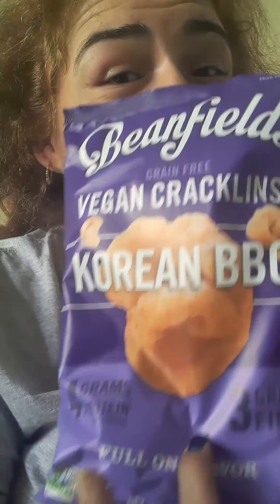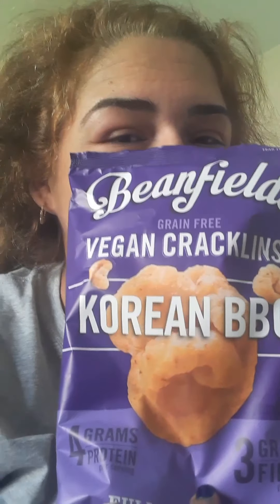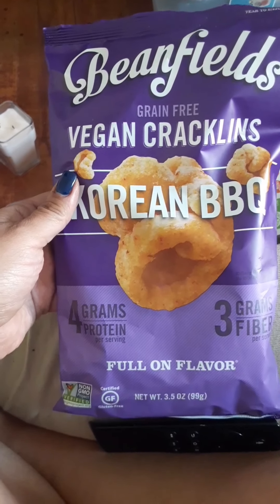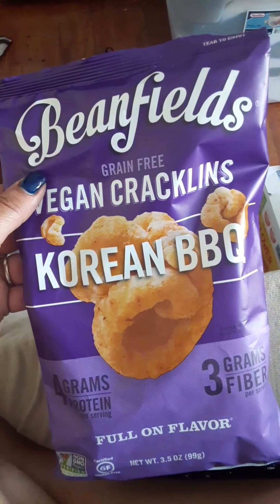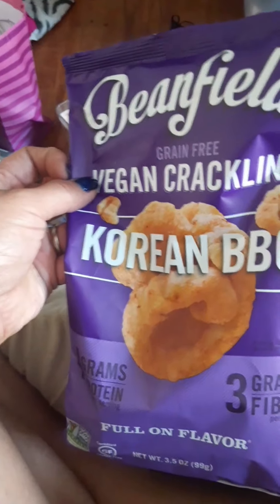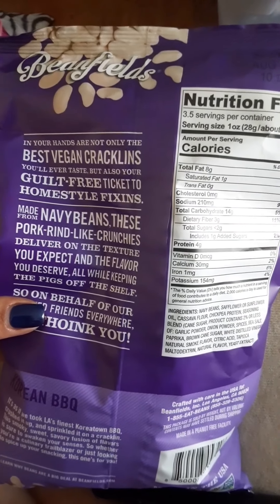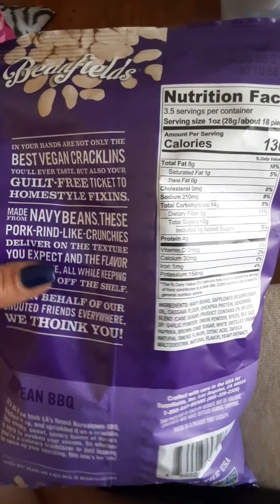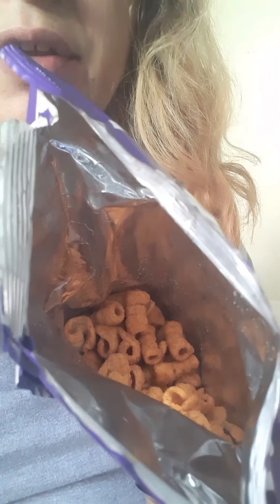Bean fields: Vegan Cracklings Korean Bbq